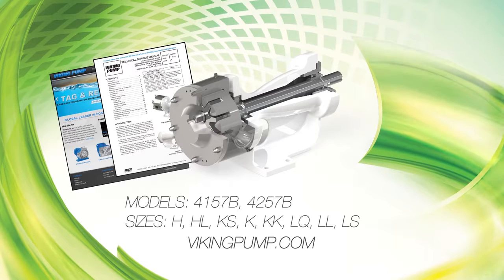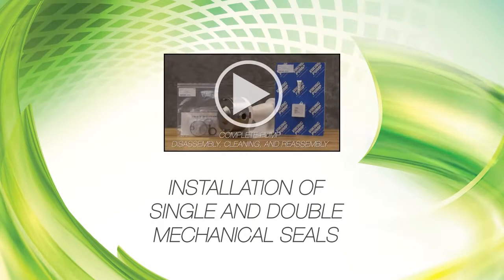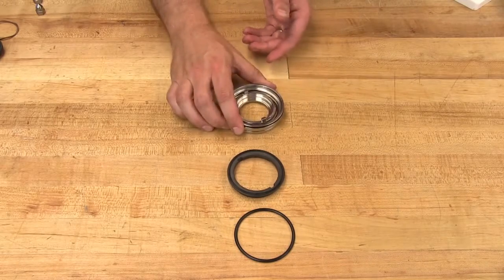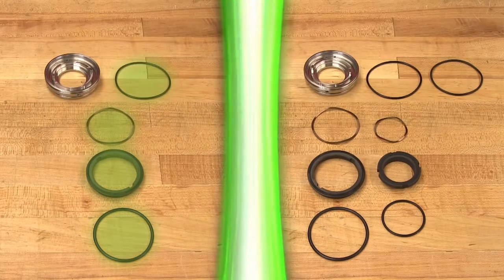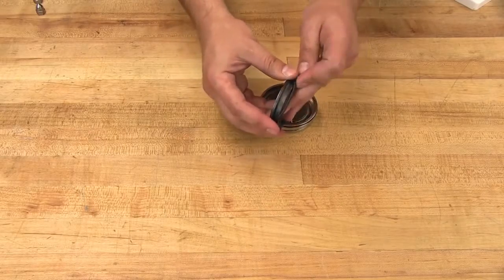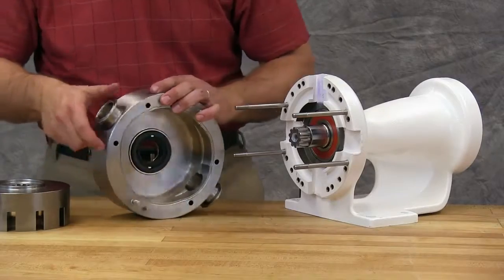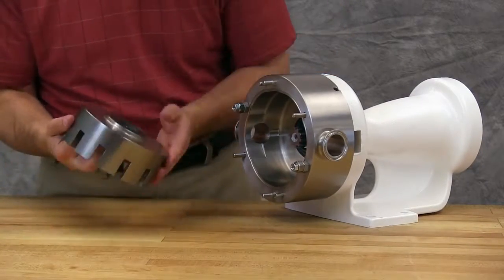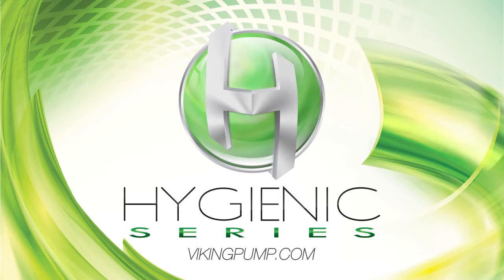Viking Pump Hygienic Series - Single or Double Mechanical Seal Installation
A visual guide on how to assemble and install a single or double mechanical seal into your Hygienic Series pump.

See our Hygienic Series Wet End Disassembly, Cleaning, and Reassembly video for a complete repair for manuals and more information.